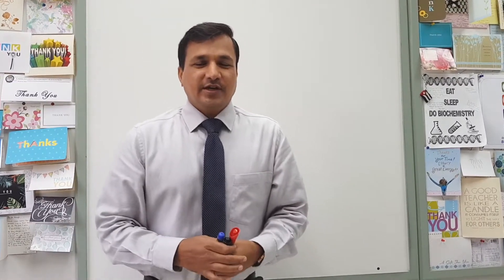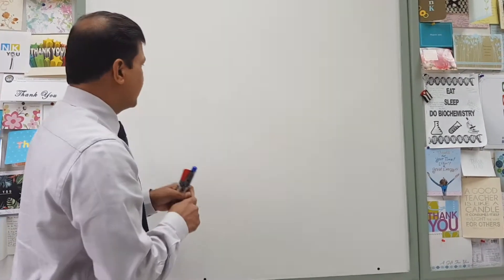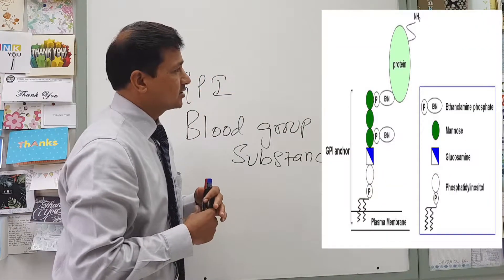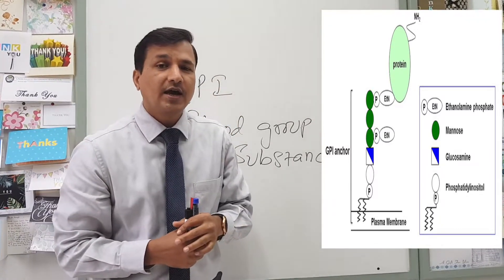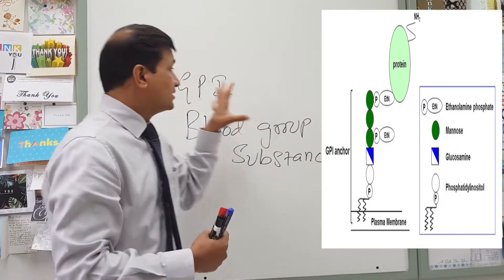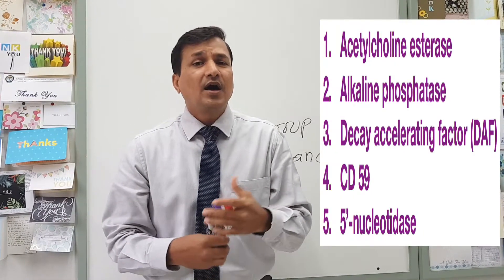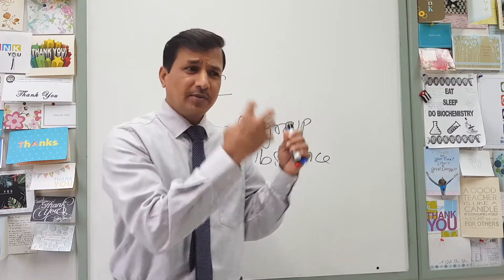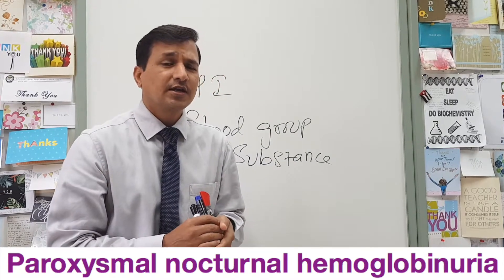Glycophosphatidylinositol (GPI) - A Quick Review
In this video I have explained in brief about one of the glycolipid that is glycophosphatidylinositol or GPI. Glycophosphatidylinositol i.e., gpi acts as an anchor of a protein to the cell membrane. the greatest advantage of proteins using gpi as an anchor is they get a flexibility in their movement. Examples of proteins which uses gpi anchor is acetylcholinesterase, alkaline phosphatase, decay accelarating factor, CD59 and others.